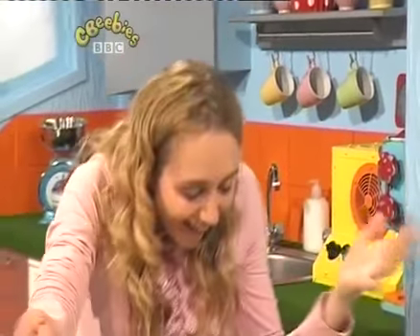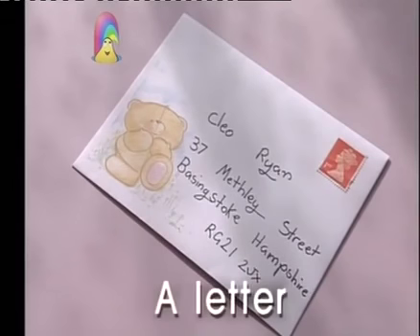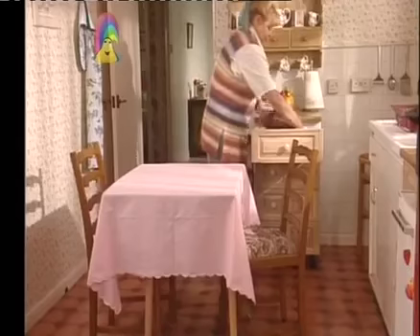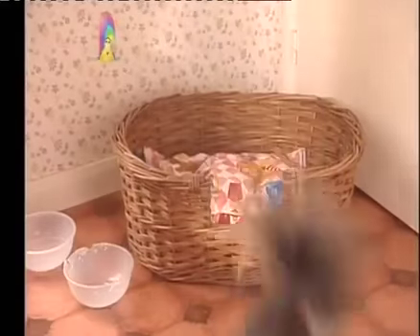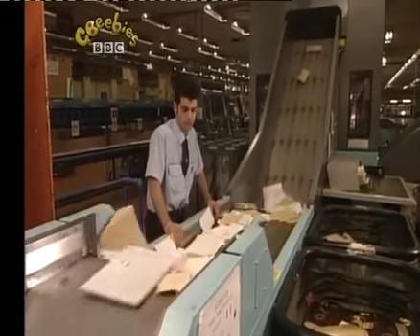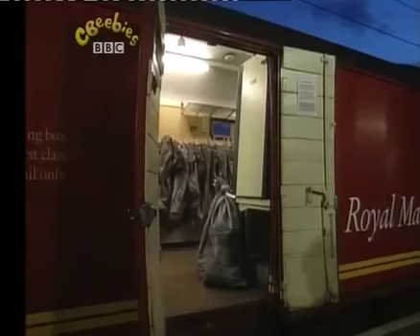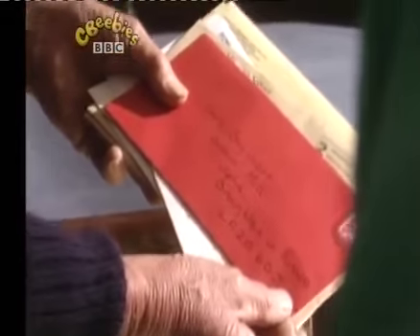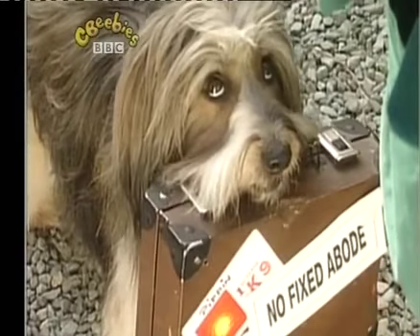Come Outside - A Letter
Auntie Mabel and Pippin have been to stay with their friend Dora. When they get home Auntie Mabel writes a letter to her, and she and Pippin find out about the postal system.

First Aired: Sunday 15th April 2007
Last Aired:  Monday 15th October 2012